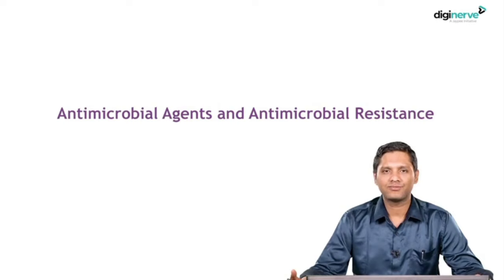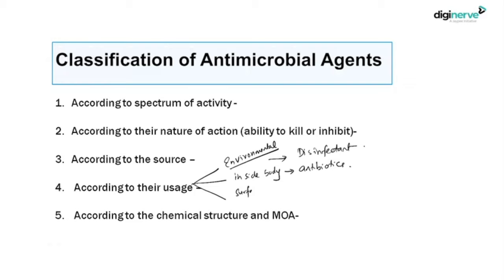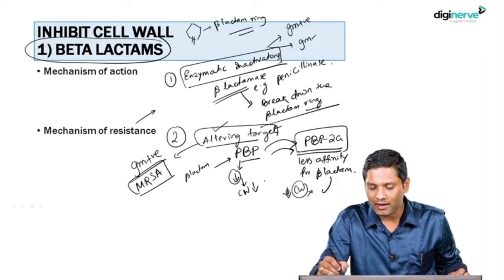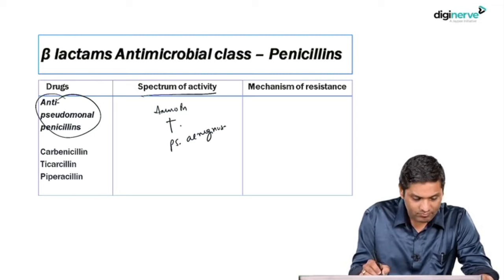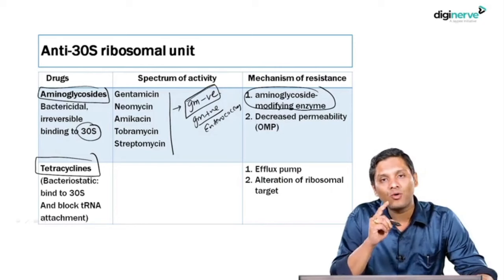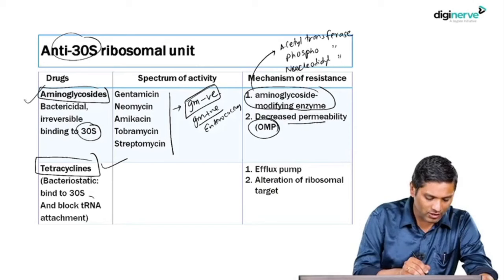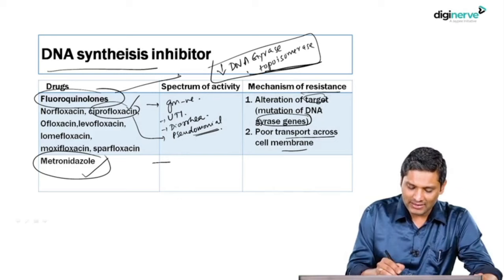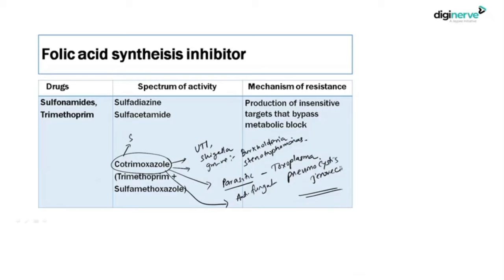Lecture on Antimicrobial Agents and Resistance by Dr. Apurba Sastry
Learning Objectives:
1. Classification of antimicrobial agents and their spectrum of activity
2. Intrinsic & Acquired AMR
3. Mutational v/s Transferable AMR
4. Brief Mechanism of Antimicrobial Resistance

Faculty:

Dr. Apurba S Sastry
MD (JIPMER) DNB MNAMS PDCR
Hospital Infection Control Officer, Officer-in-charge, HICC Antimicrobial Stewardship Lead, Additional Professor, Department of Microbiology, Jawaharlal Institute of Postgraduate Medical Education & Research (JIPMER), Puducherry, India

About DigiNerve:

DigiNerve aims to provide high-quality content to improve concept-building, acquire clinical skills & crack exams by top-class faculty, accessible anytime, anywhere.

DigiNerve helps students to crack medical entrance exams such as NEET PG Entrance Exam, National Exit Exam for MBBS, and DNB Exit Exam. Not only does it introduce another dimension to medical preparation for MBBS but it also guides you in Post-graduation and Professional studies.